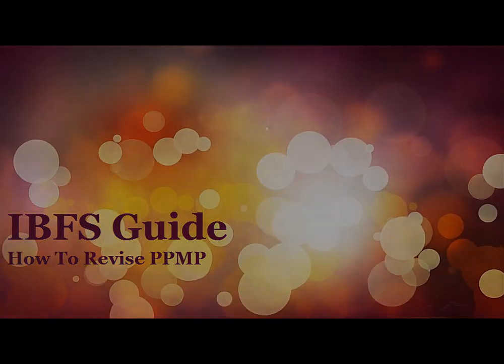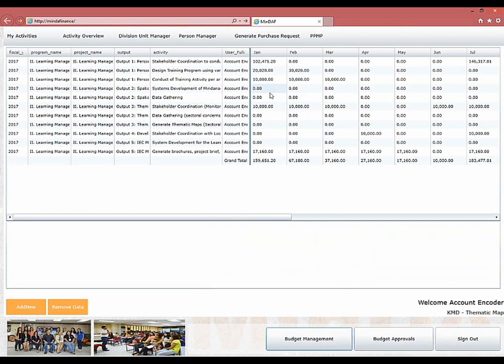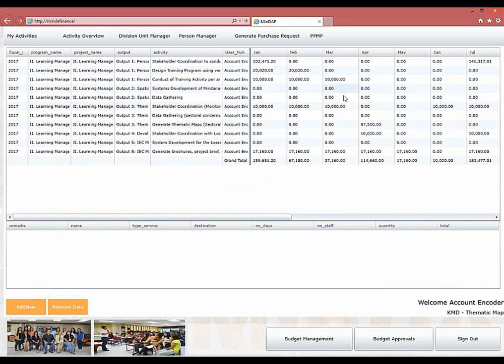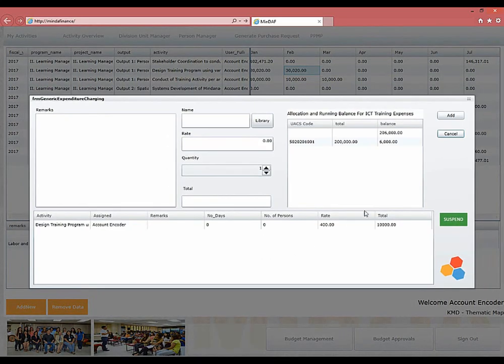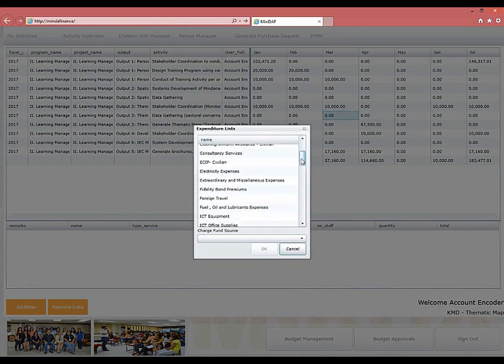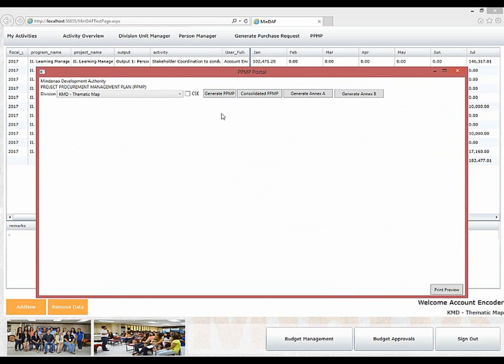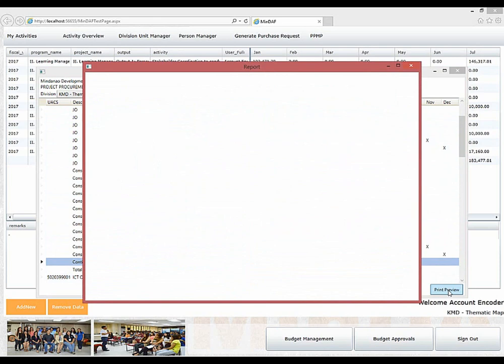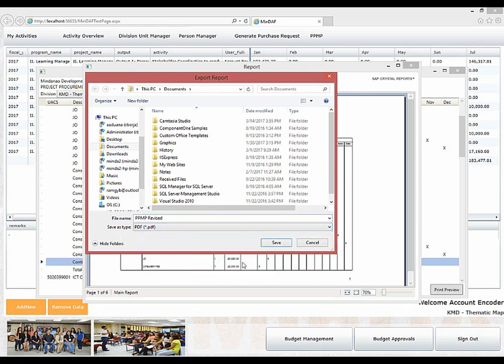IBFS - How to do PPMP Revision